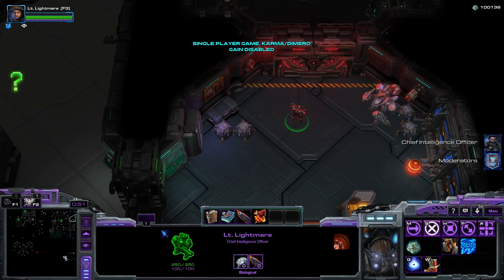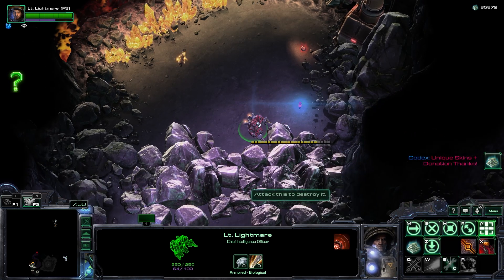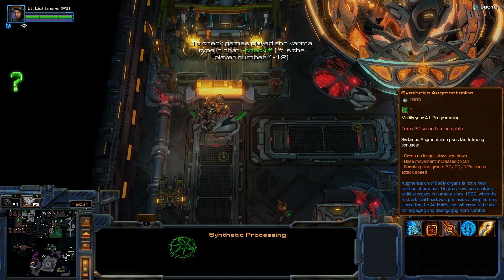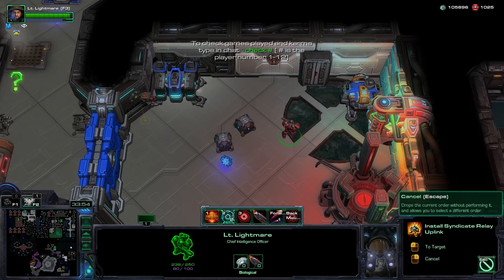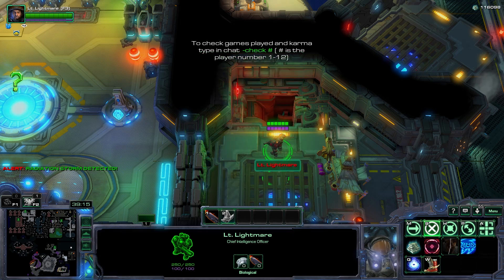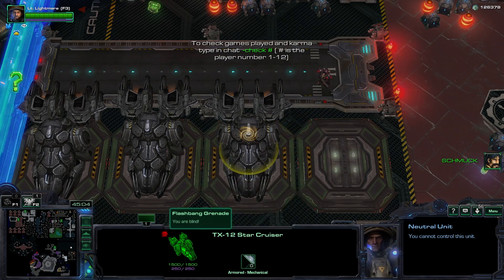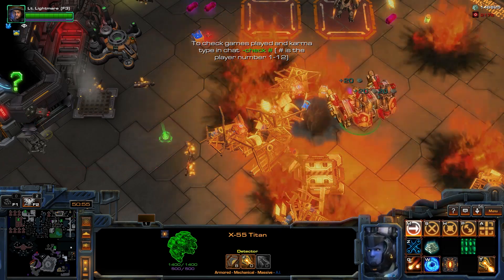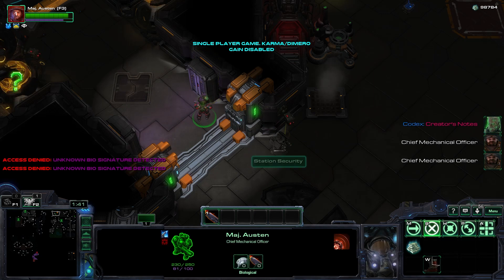Parasite Random Facts 3